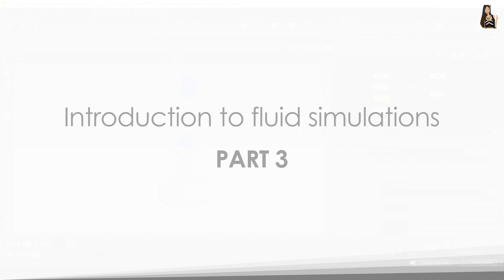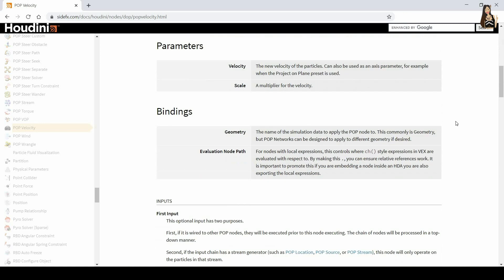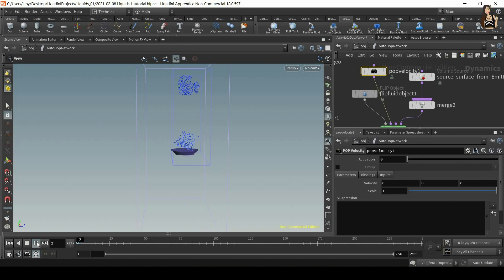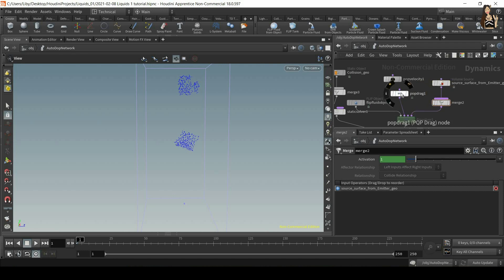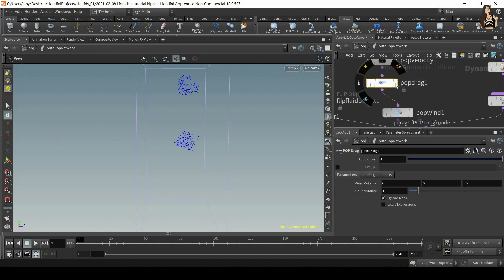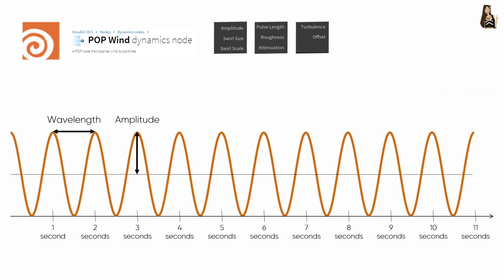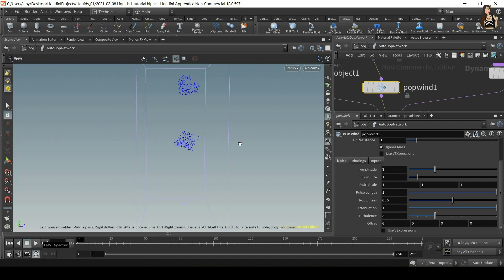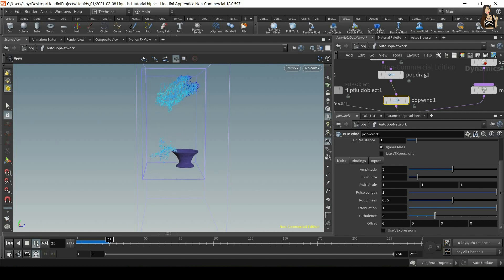Introduction to fluid simulations #3 | Forces - Houdini 18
In this tutorial series, we're talking about liquid simulations. It is a great introduction for everyone who wants to start learning Houdini, but we also discuss parameters and settings even some more experienced Houdini users will find useful!
The tutorial is split into 3 parts:
- Fluid shelf tools: FLIP fluid from object & Emit particle fluid
- Colliders: static, animated, deforming
- Adding forces: POP wind, POP velocity, POP drag

Skip to the part you need:
00:00 Overview
00:16 Gravity
00:32 Finding forces in the TAB Menu
01:00 POP Velocity
04:31 POP Drag
06:16 POP Wind
07:30 POP Wind parameters explanation
10:05 Visualize the forces
11:25 Summary
11:31 Simulations with different settings COMPILATION